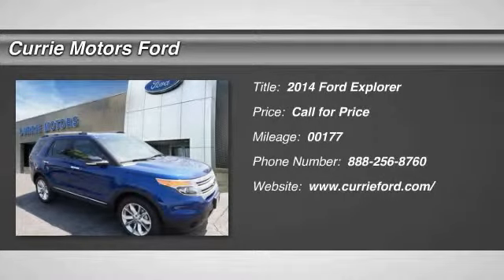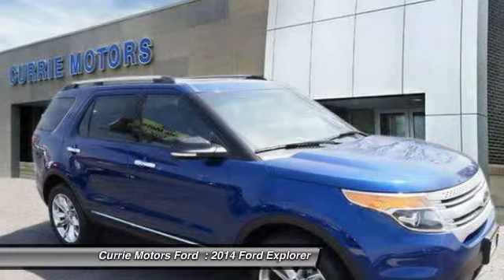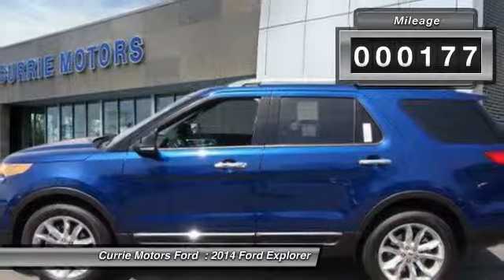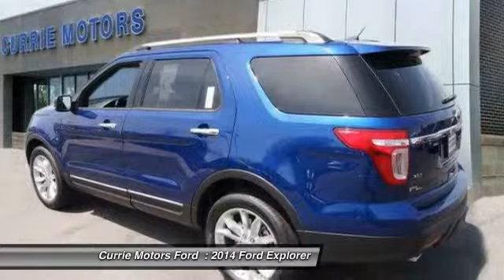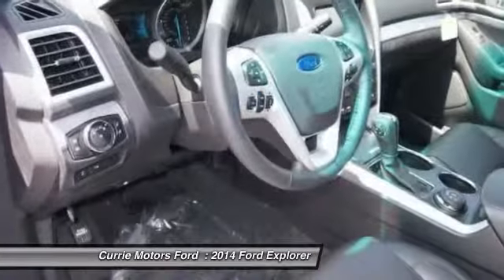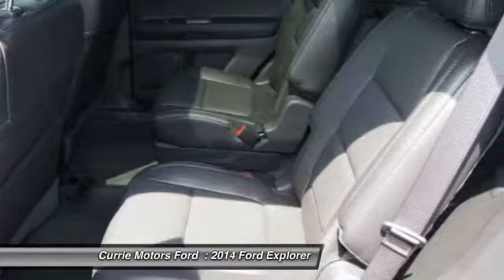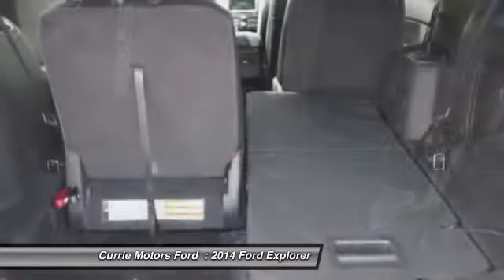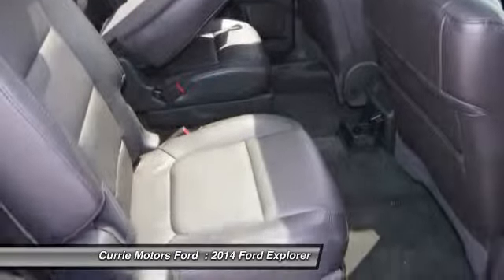2014 Ford Explorer Frankfort, Chicago, Bolingbrook E2696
2014 Ford Explorer XLT

You'll love this 2014 Ford Explorer. This is a car you'll want to take home. With 177 miles, it features Automatic transmission and an exterior color of Deep Impact Blue Metallic. Call and get in touch with Currie Motors Ford directly, and be the first to open the car door today!